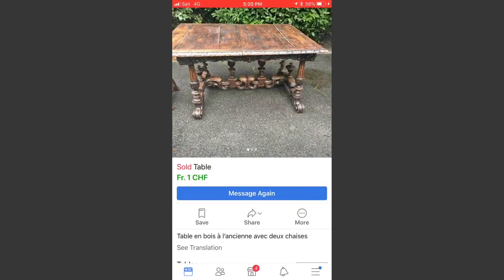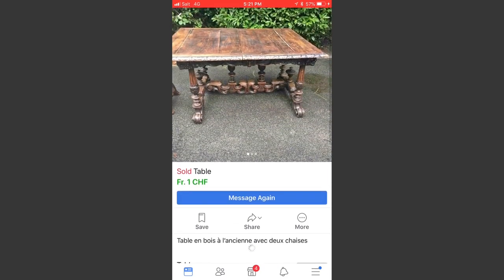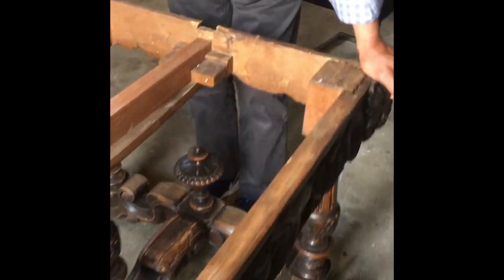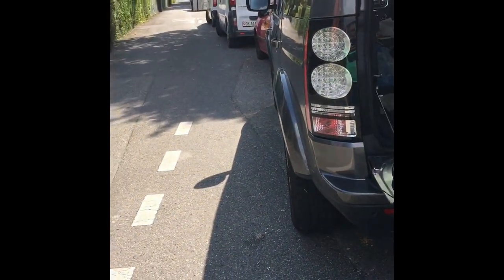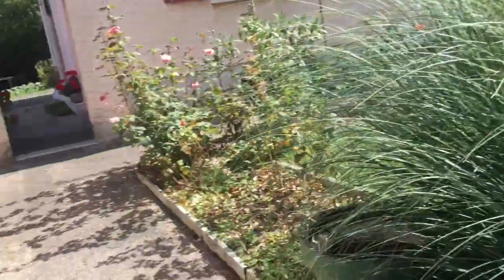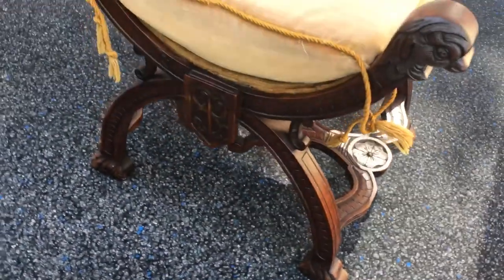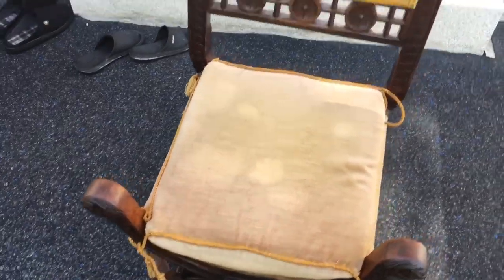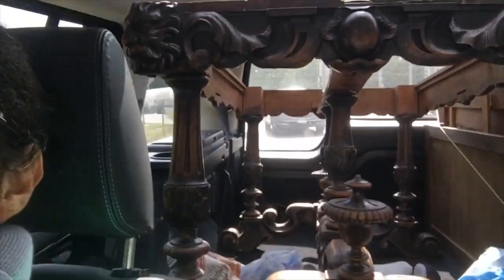Picking Swiss Antique Table in Geneva Switzerland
I hope it’s an antique. Found the table on Facebook. Bought it for 120CHF